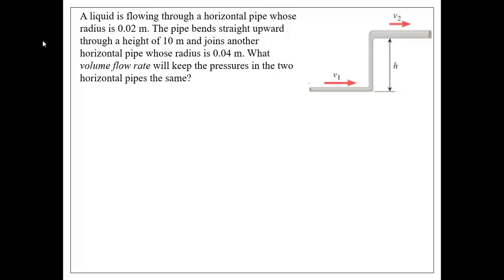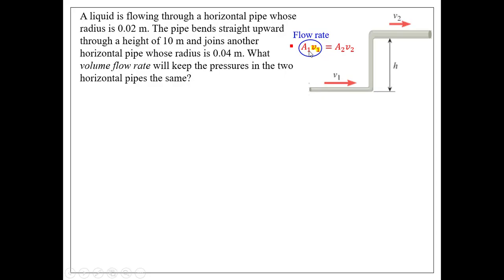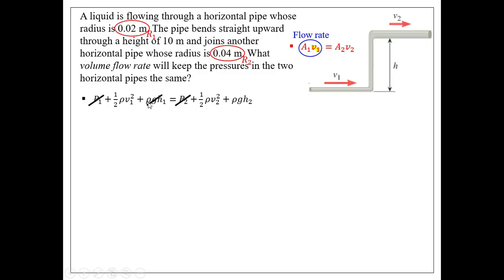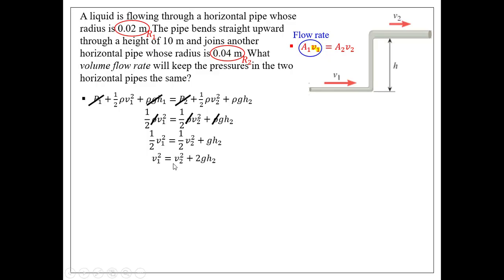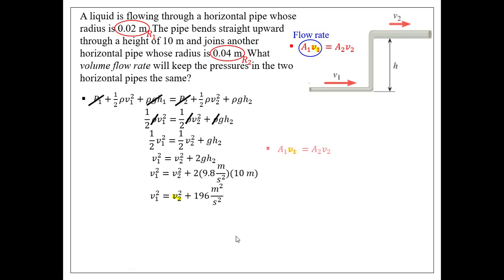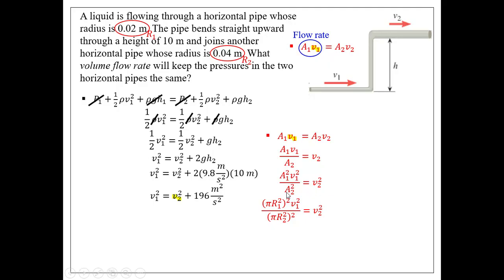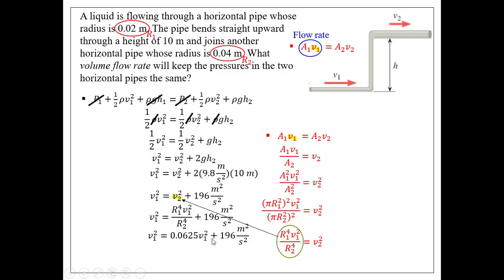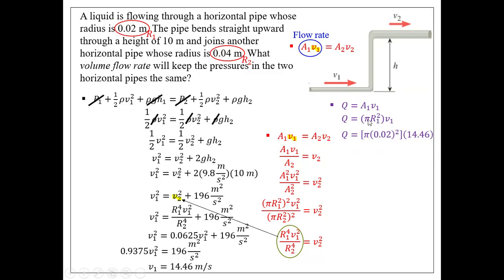Bernoulli's Principle_4.3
A liquid is flowing through a horizontal pipe whose radius is 0.02 m. The pipe bends straight upward through a height of 10 m and joins another horizontal pipe whose radius is 0.04 m. What volume flow rate will keep the pressures in the two horizontal pipes the same?